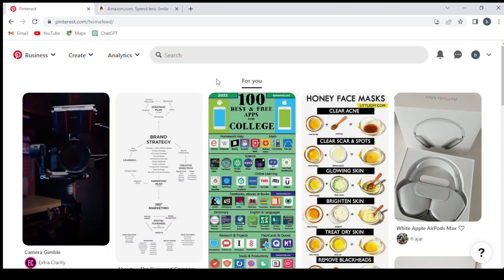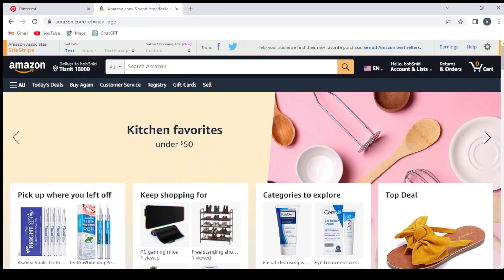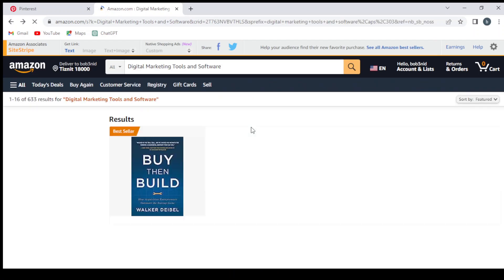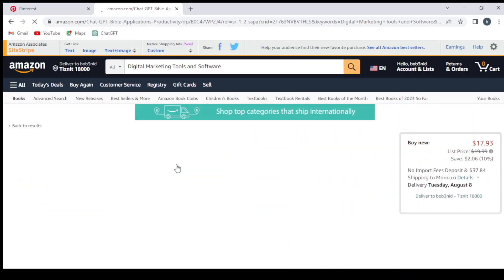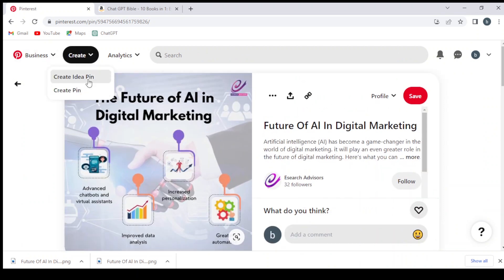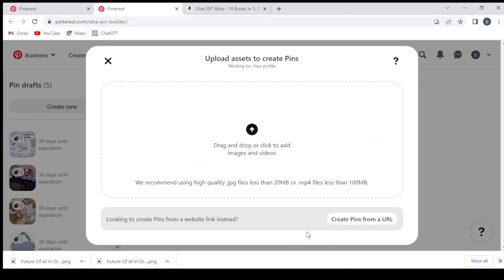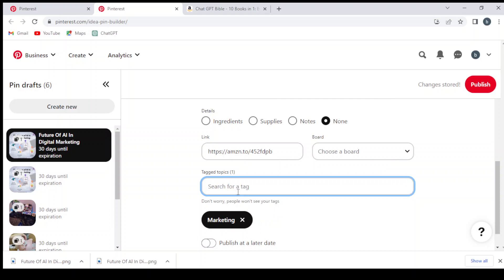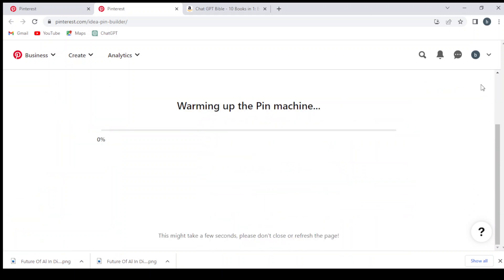How to Promote Affiliate Links for Digital Marketing Tools and Software and Make Money on Pinterest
How to Promote Affiliate Links for Digital Marketing Tools and Software and Make Money on Pinterest 2023

in this video we discuss :

Explore the world of digital marketing tools and software affiliate marketing with this comprehensive guide tutorial. Learn how to leverage the power of Pinterest to effectively promote and monetize cutting-edge digital marketing products. From creating visually appealing pins to implementing successful affiliate strategies, this guide will equip you with practical insights and step-by-step instructions. Whether you're a digital marketing enthusiast, a tech-savvy blogger, or an affiliate marketer, this tutorial will empower you to tap into the lucrative market of digital tools and software while earning money through affiliate marketing on Pinterest. Get ready to elevate your marketing game and boost your earnings with this guide!